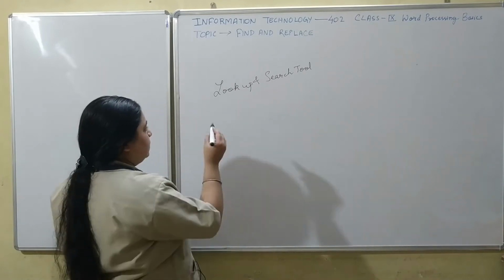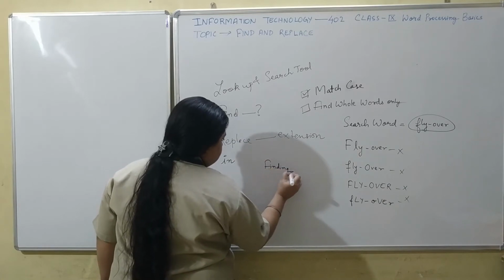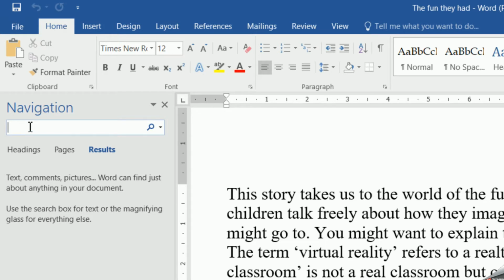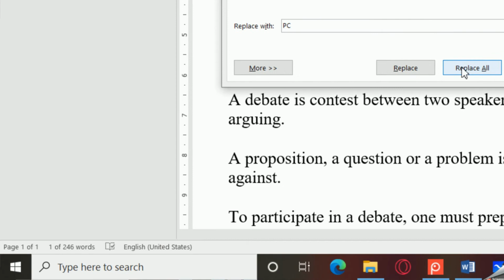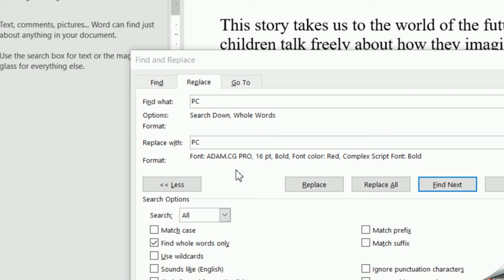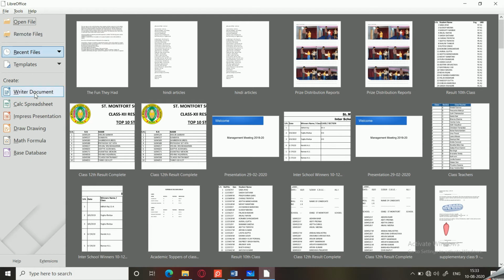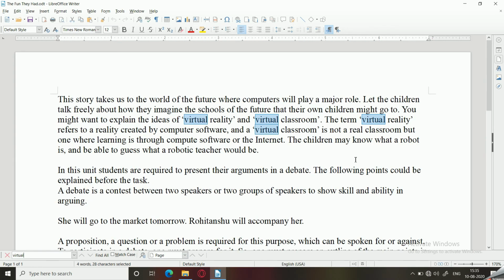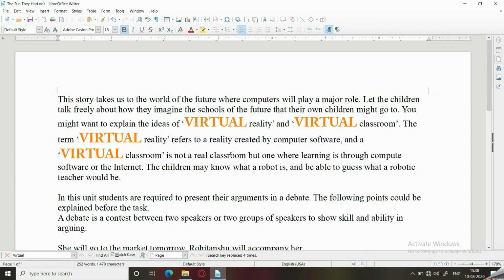CLASS IX - FIND AND REPLACE